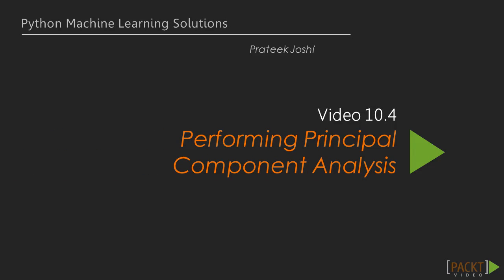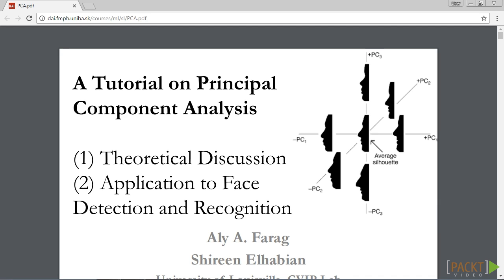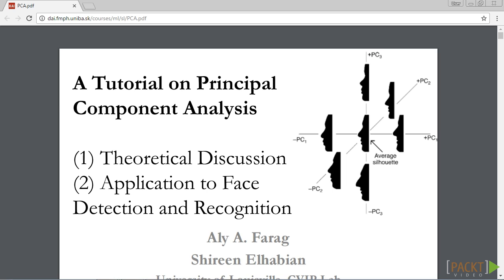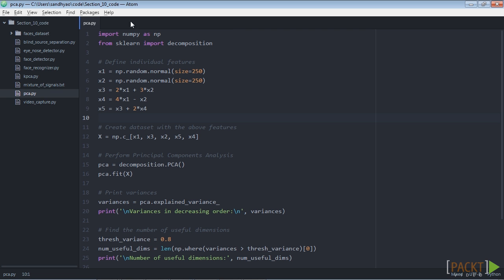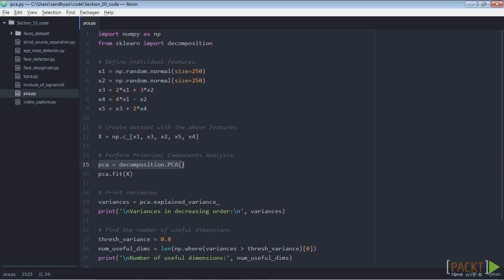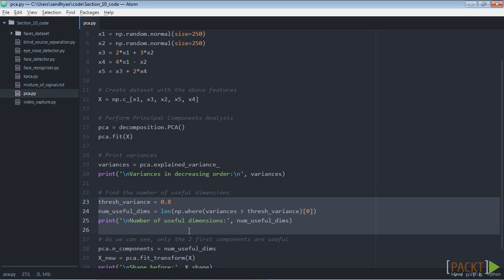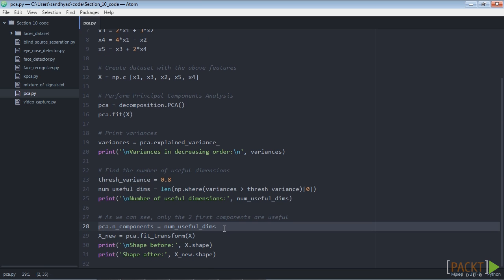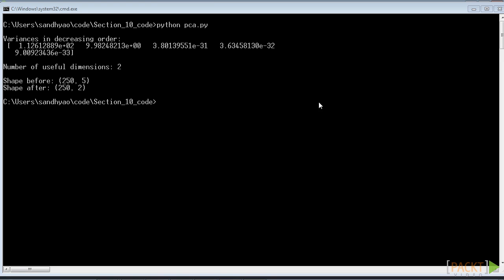241 Performing Principal Component Analysis